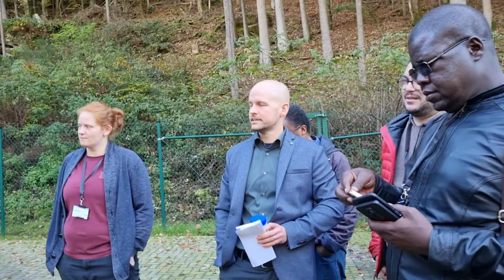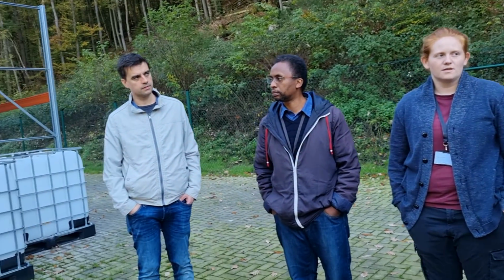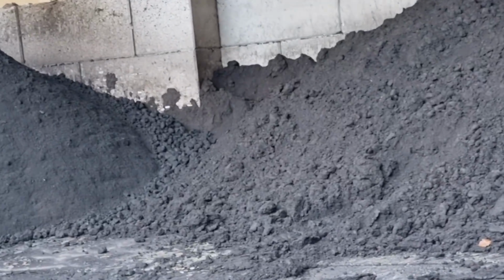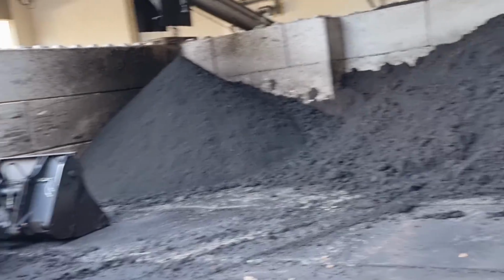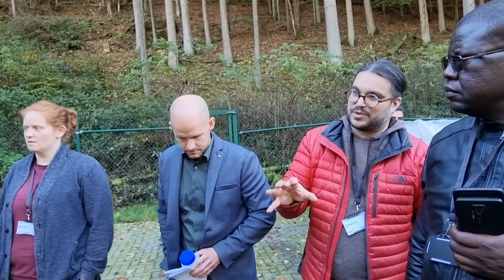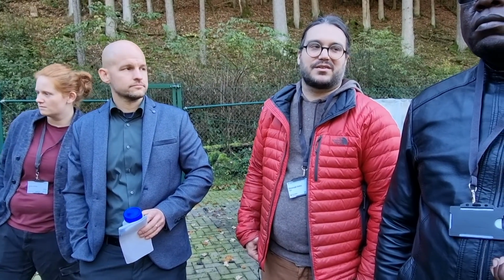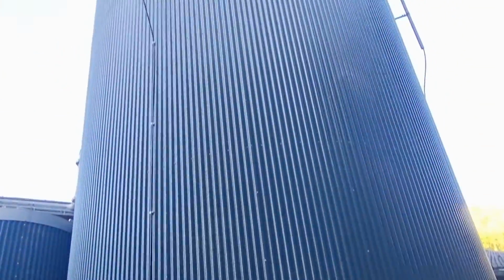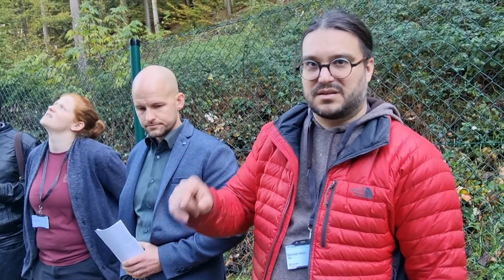Part 23: Germany Tour - Prof. Hilonga, Arusha DC & Mayor, Oct 2022